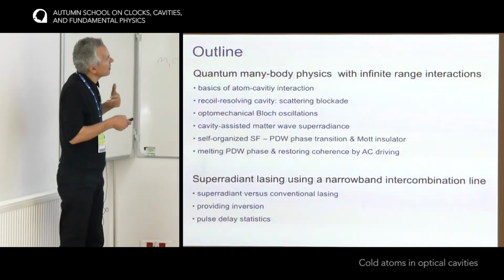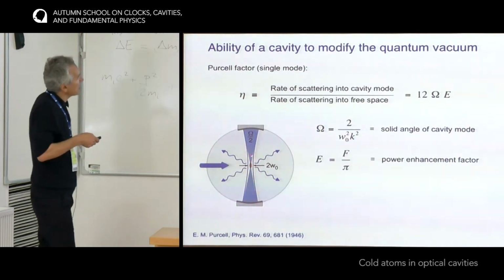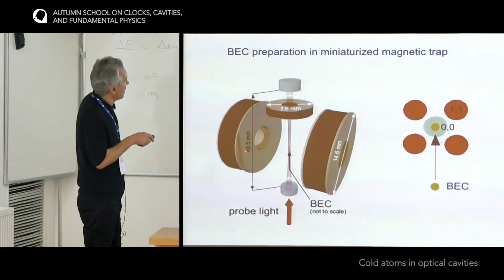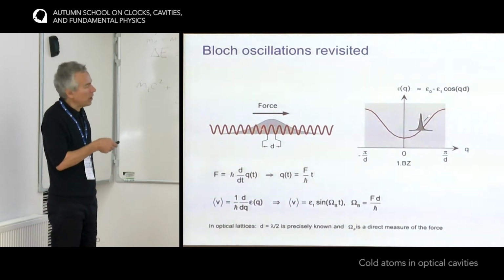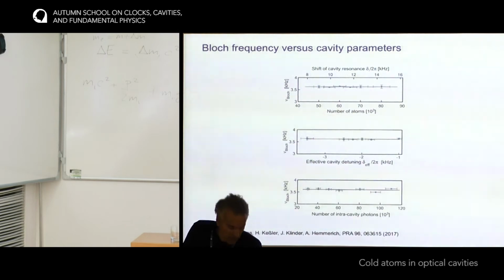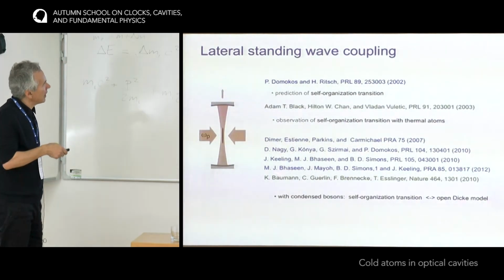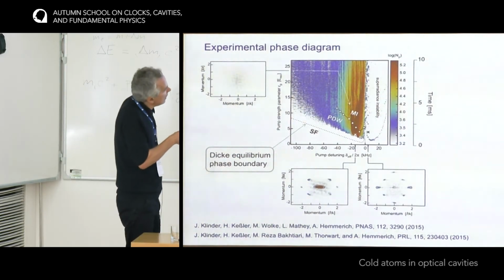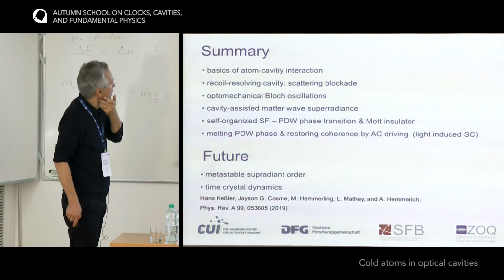Cold atoms in optical cavities